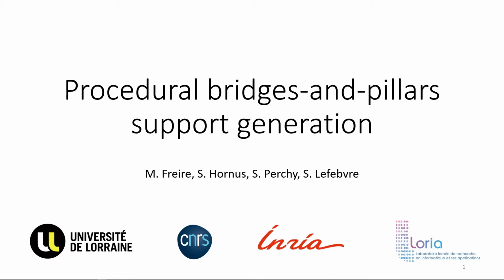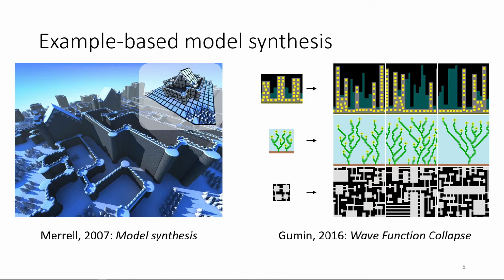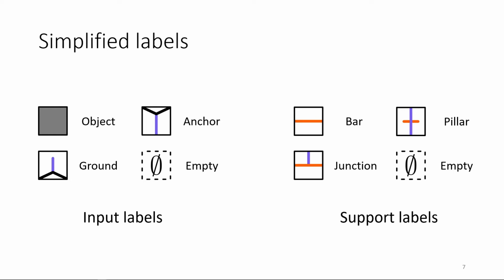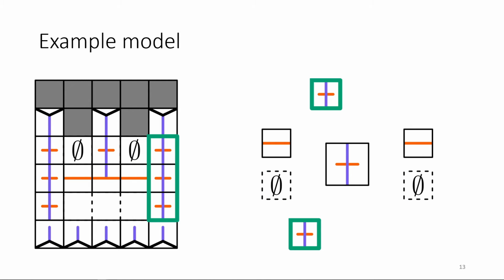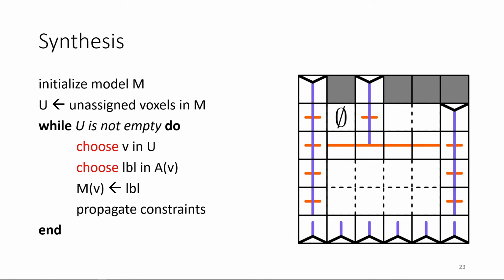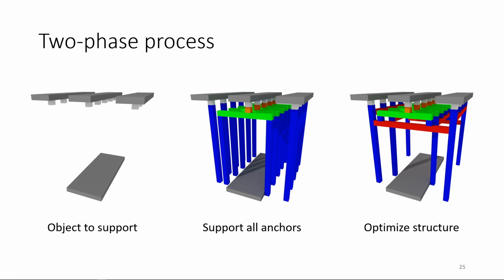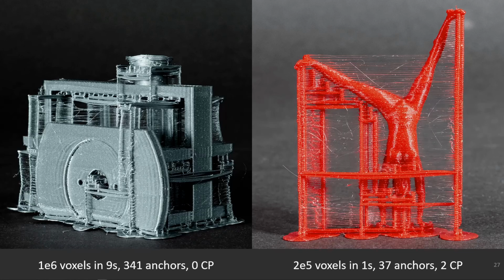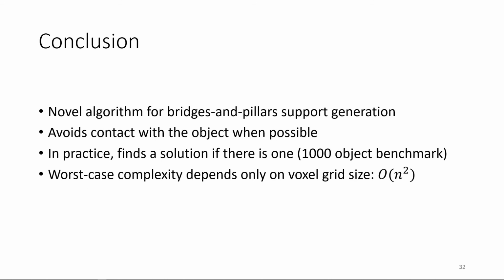EG2022 - Procedural bridges-and-pillars support generation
Marco Freire, Samuel Hornus, Salim Perchy and Sylvain Lefebvre
Université de Lorraine, CNRS, Inria, LORIA, F-54000 Nancy, France